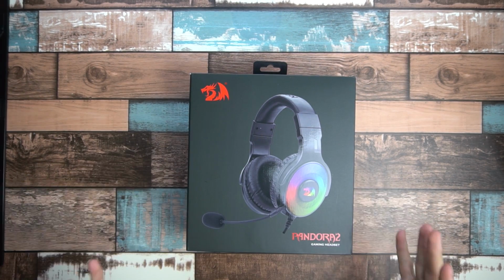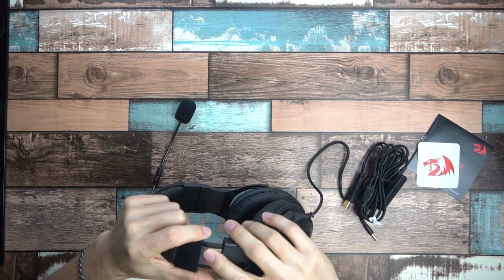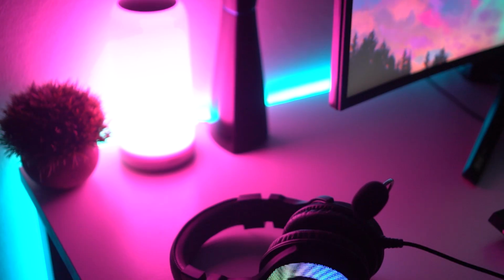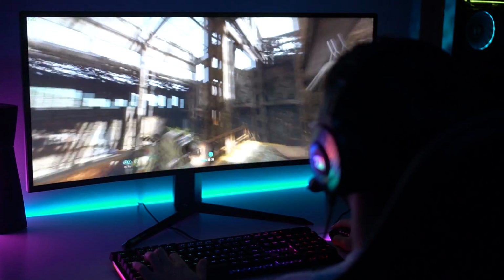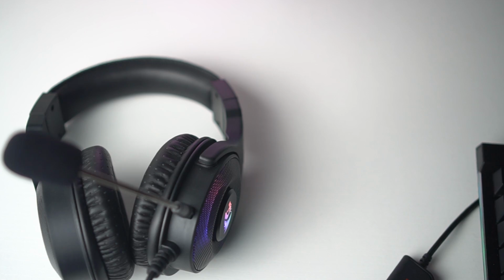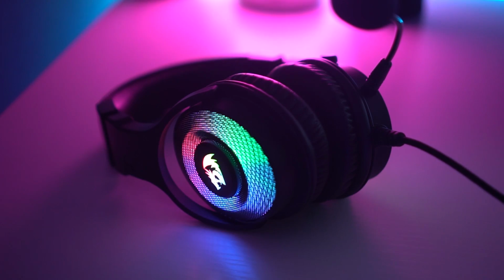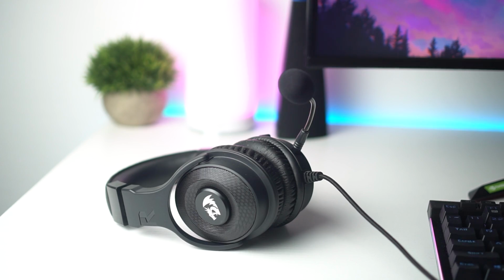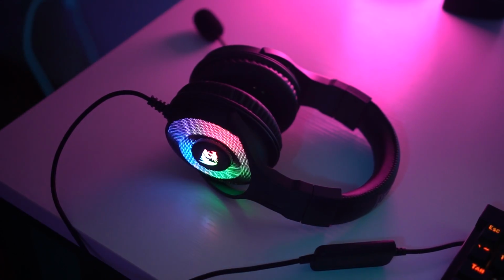Unboxing and Review - Redragon H350 Pandora RGB Gaming Headset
Today, I'm doing an Unboxing and Review - Redragon H350 Pandora RGB Gaming Headset.  If you're interested in Redragon's first-ever RGB gaming headset with RGB lights in it as well as a detachable mic, the Redragon h350 pandora is a fantastic gaming headset.  Redragon really outdid themselves with this awesome RGB gaming headset, the Readragon H350 Pandora.  The specific gaming headset from Redragon is the Redragon H350 Pandora RGB Wired Gaming Headset, Dynamic RGB Backlight - Stereo Surround-Sound - 50MM Drivers - Detachable Microphone, Over-Ear Headphones Works for PC/PS4/XBOX One/NS.  If you guys enjoyed my video, Unboxing and Review - Redragon H350 Pandora RGB Gaming Headset, leave a like below.  AND if you have any questions about my video, Unboxing and Review - Redragon H350 Pandora RGB Gaming Headset, leave them in the comment section below.  This was Consumer Tech Review, and I'll see you guys later.